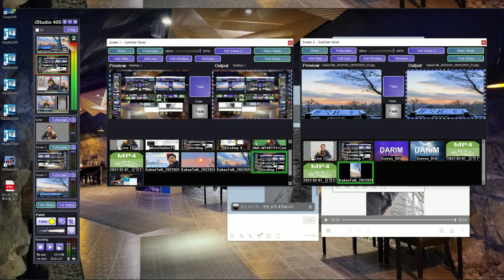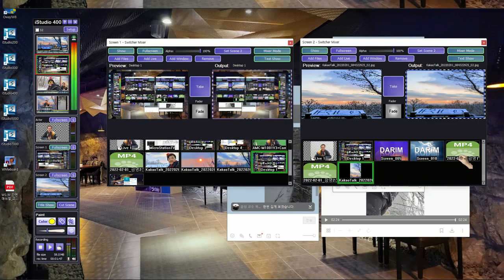Happy New Lunar Year ! Firstday of 2022 greetings from Reo.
New Year Greetings made by iStudio400 live.  Virtual Studio in front of Mt. Where I watch Sun Rise.